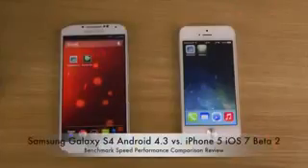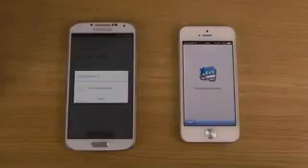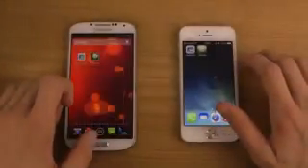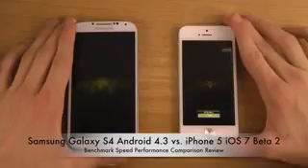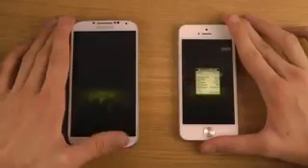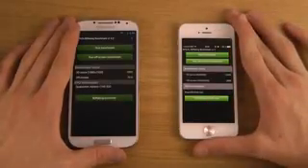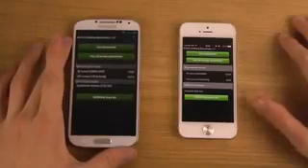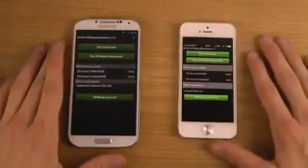Samsung Galaxy S4 Android 4 3 vs iPhone 5 iOS 7 Beta 2 Benchmark Speed Performance Comparison Rev